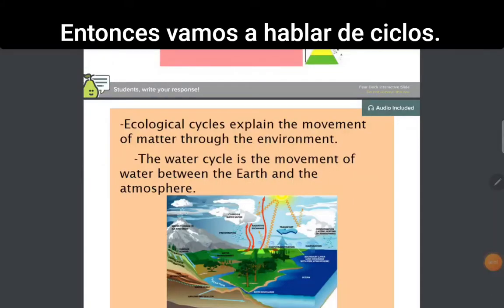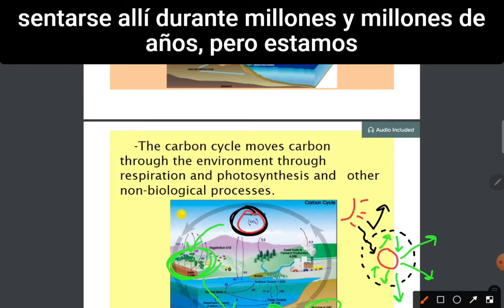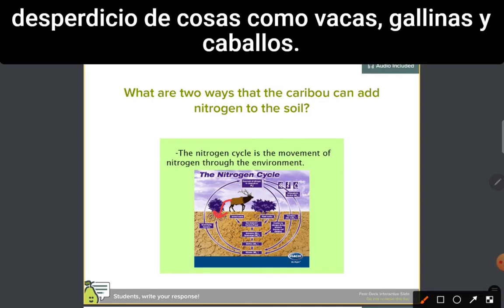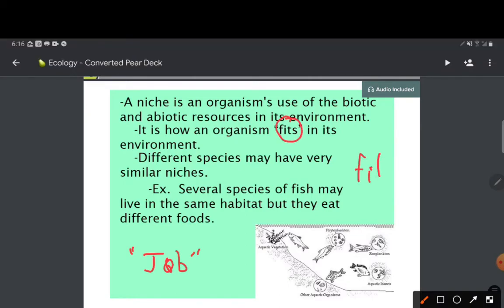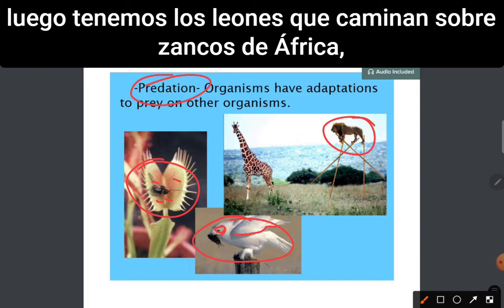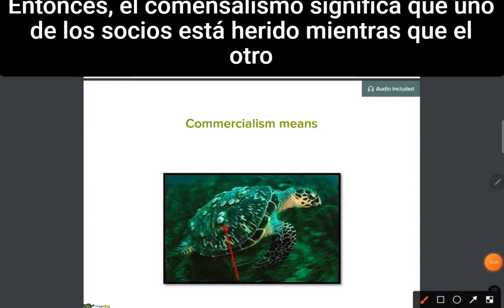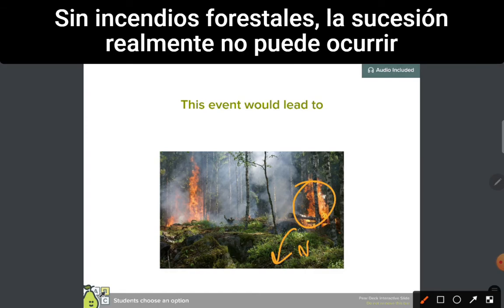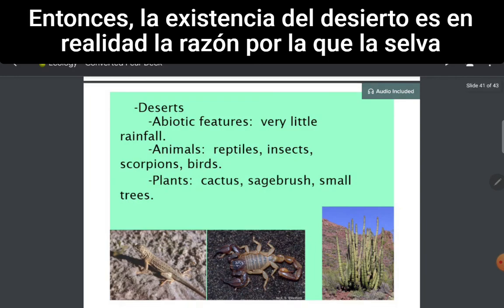Matter Cycles & Sucession